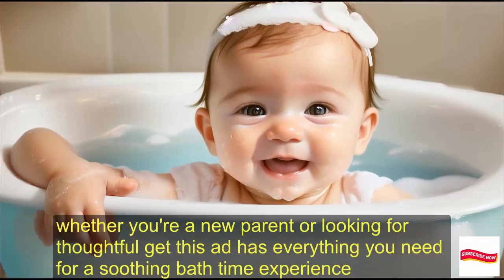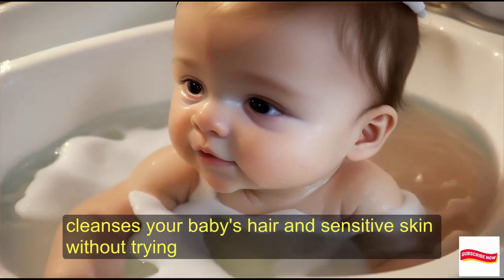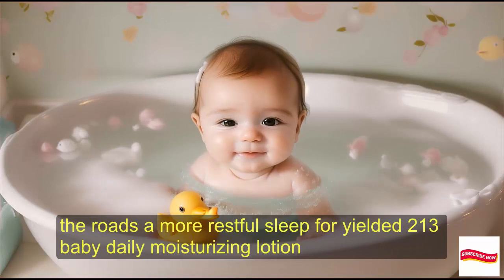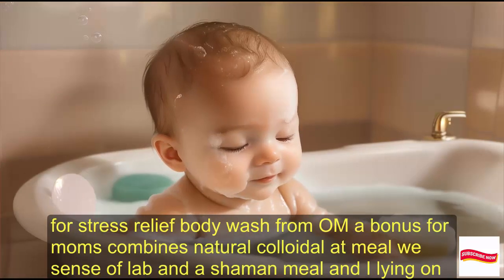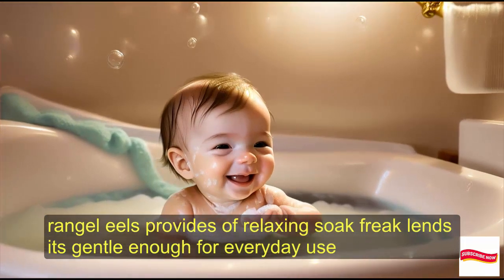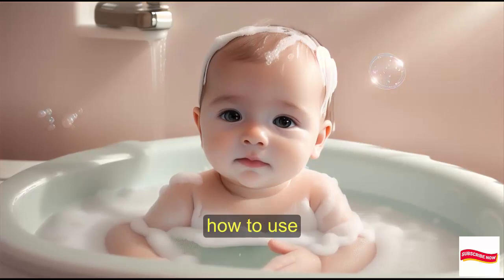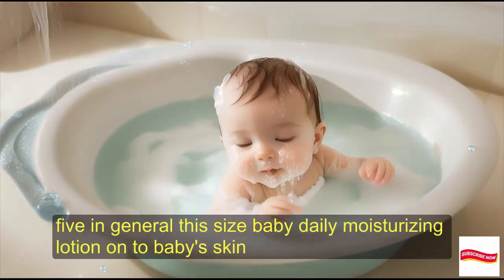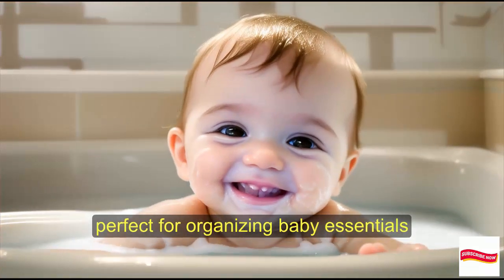Aveeno Baby Bathtime Solutions Baby & Me Gift Set with Baby Wash & Shampoo, - Amazon Product Galaxy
i this video you are watching Aveeno Baby Bathtime Solutions Baby & Me Gift Set with Baby Wash & Shampoo, Calming Baby Bath & Wash, Baby Daily Moisturizing Lotion & Stress Relief Body Wash for Mom, Soap-Free, 4 items - Amazon Product Galaxy.
In today's video, we're diving into the **Aveeno Baby Bathtime Solutions Baby & Me Gift Set**. This thoughtful gift set includes essential products for both baby and mom. From tear-free baby wash to stress-relief body wash for mom, we've got you covered. Join us as we explore the benefits, usage tips, and packaging of this fantastic gift set. Whether you're a new parent or looking for a perfect baby shower gift, this Aveeno set is a must-have. 🛁👶🌿

Aveeno Baby, Baby bath products, Baby skincare, Mom and baby gift set, Calming baby products, Stress relief body wash, Baby lotion, Bath essentials, New parent tips,